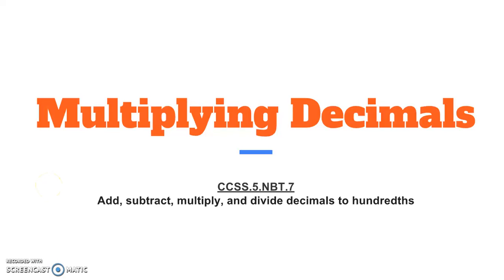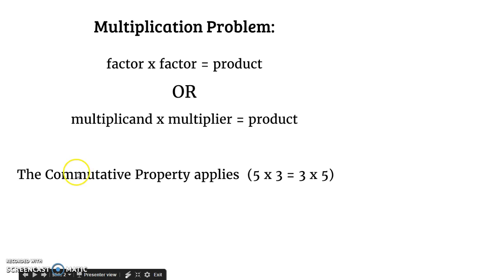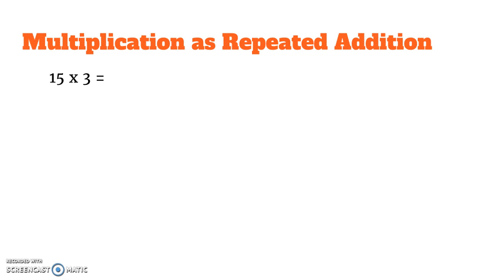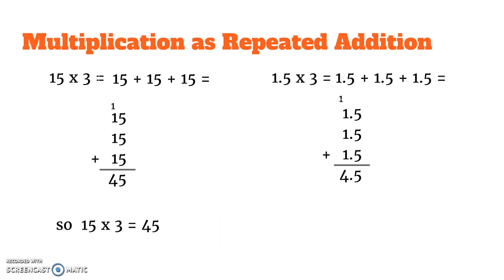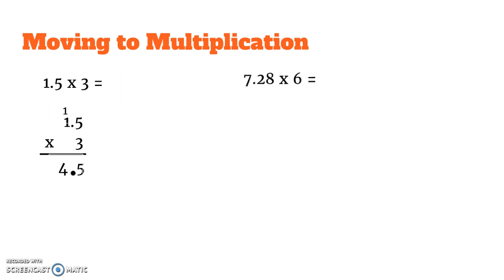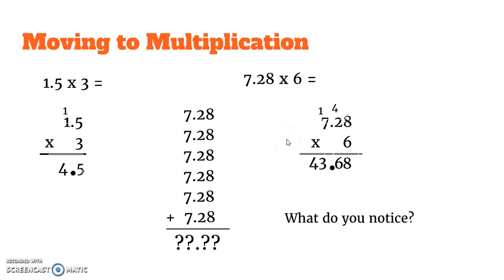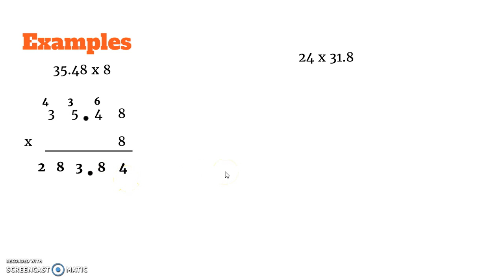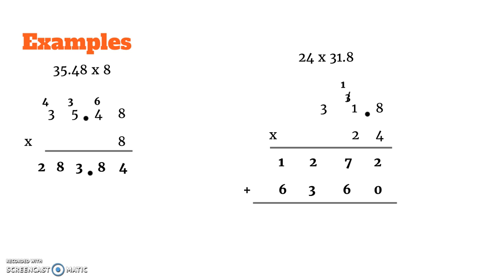Multiplying Decimals 1